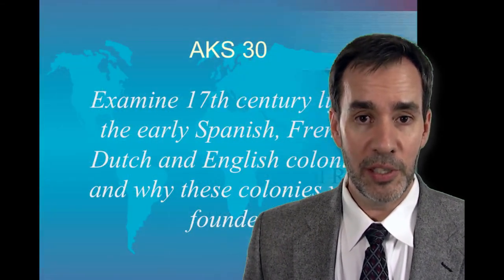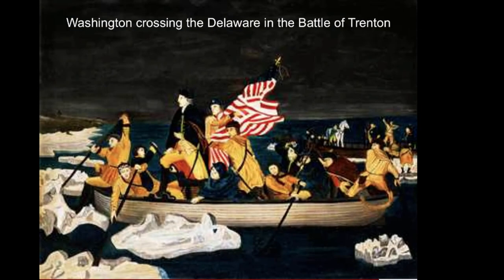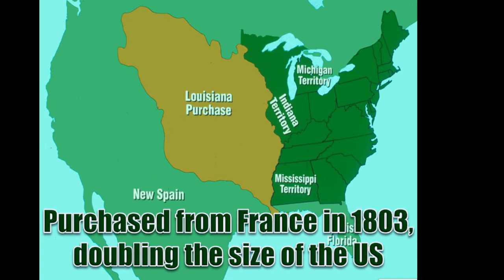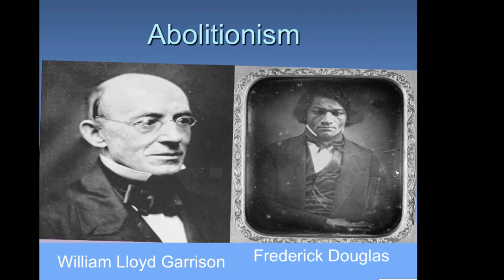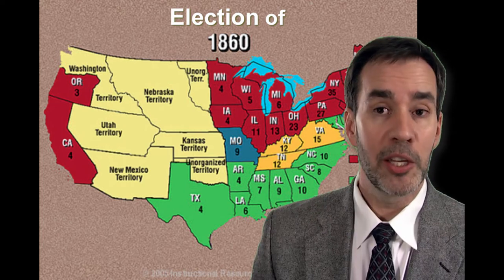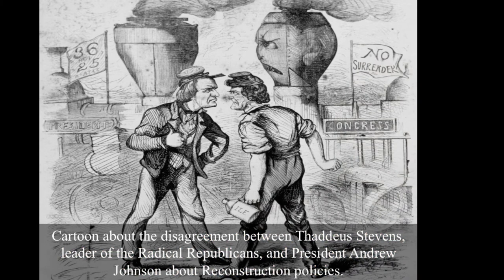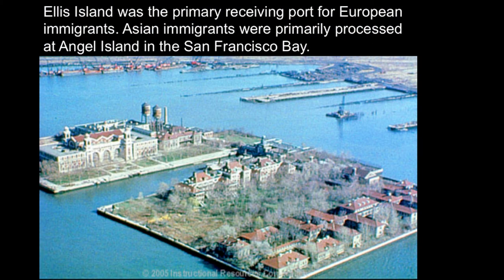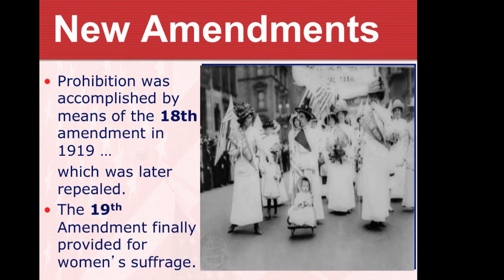US History First Semester Summary